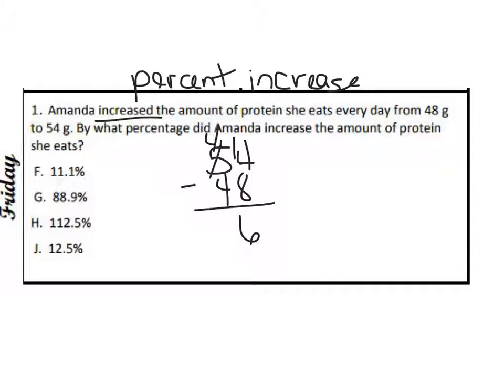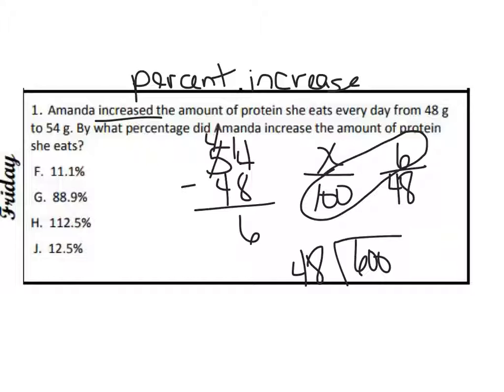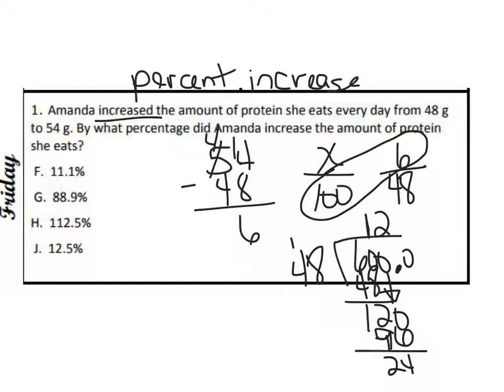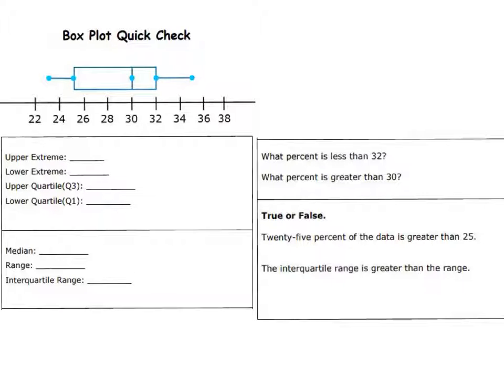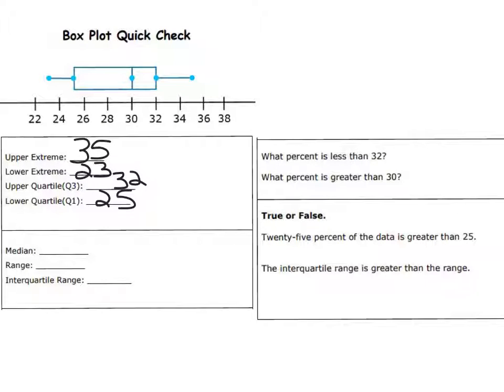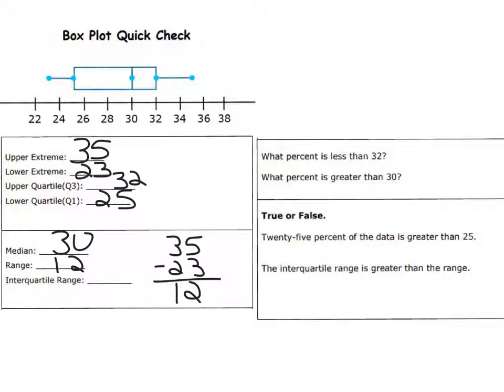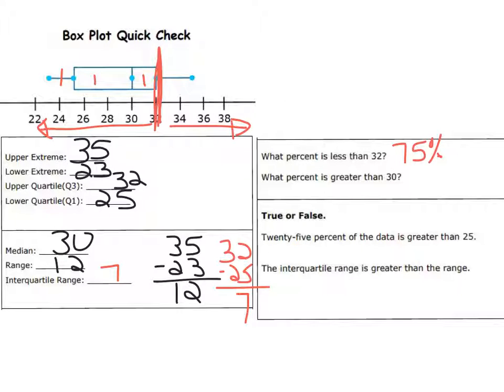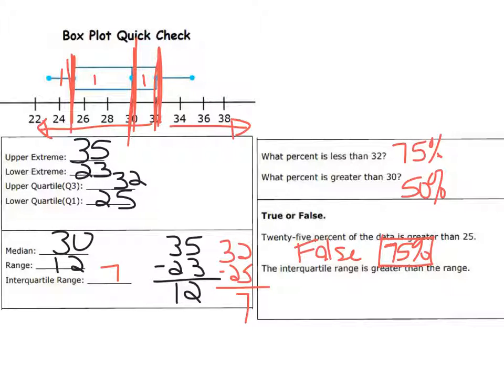Box Plot Day 2